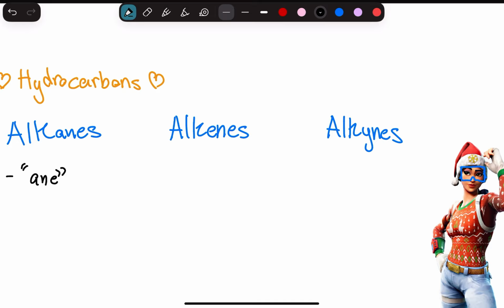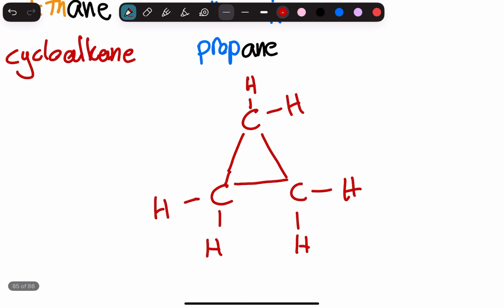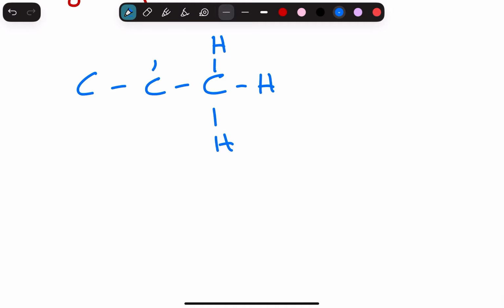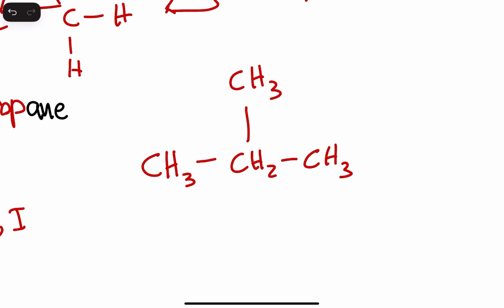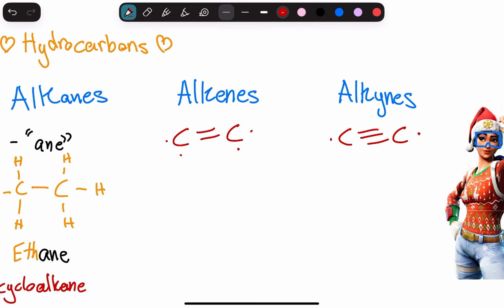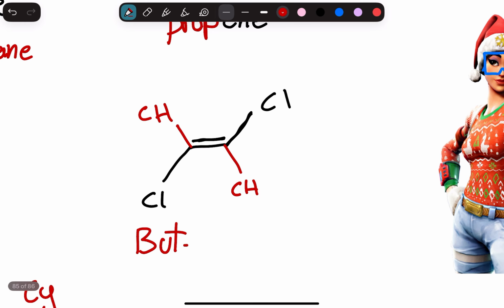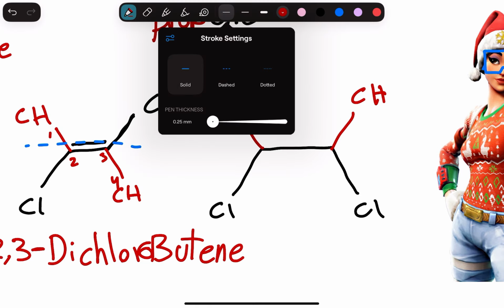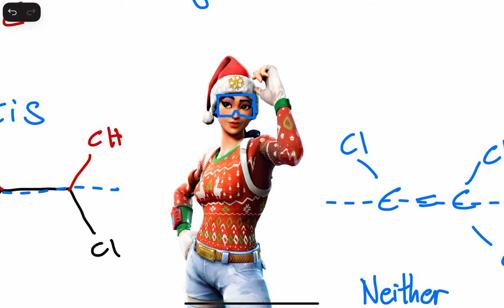Teaching Nog Ops Alkanes, Alkenes, and Alkynes 😱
Not verified info, I am just teaching myself stuff!!